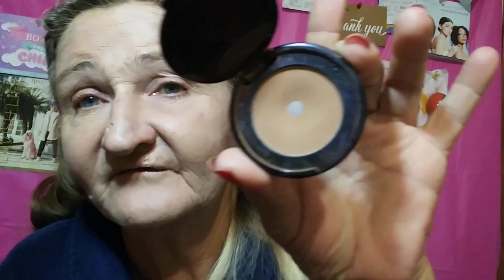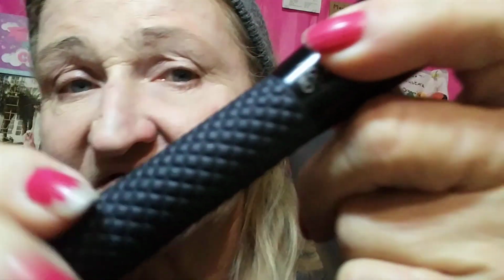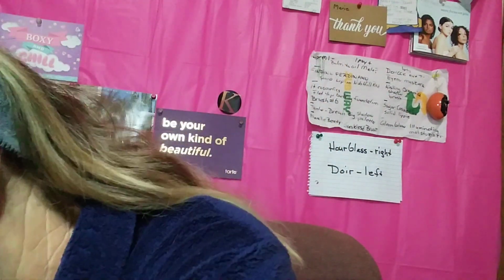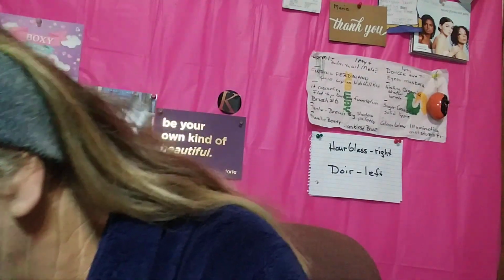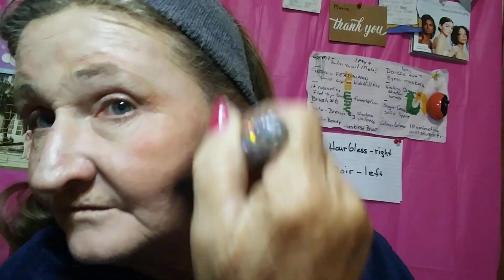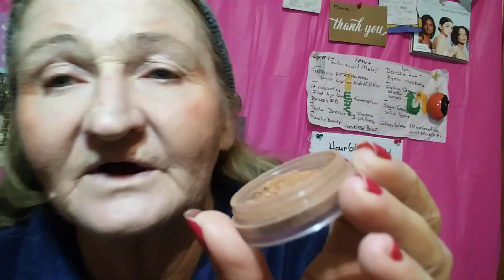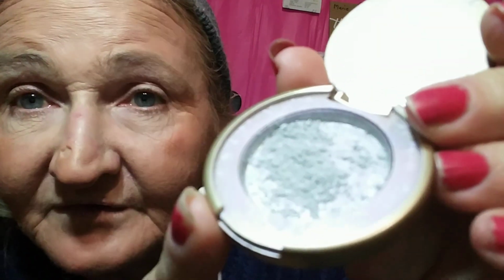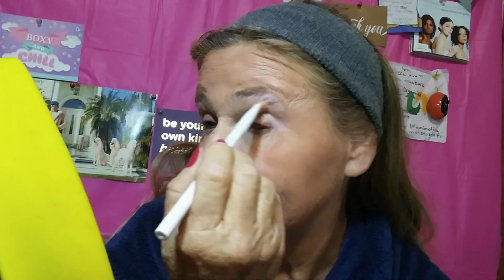GRWM face the day! 😎 🐐 🐉